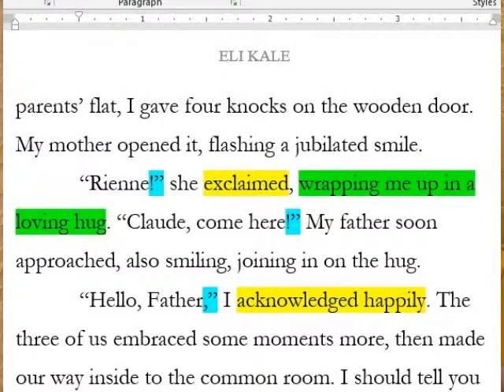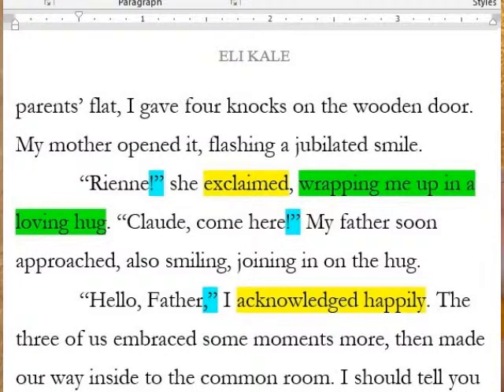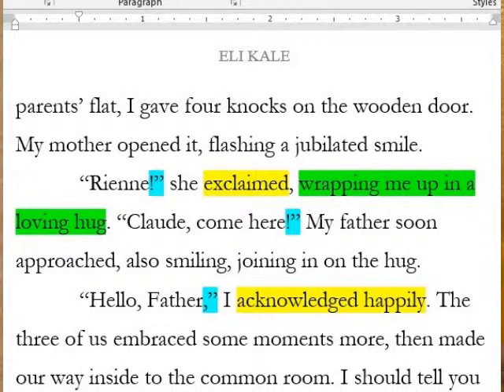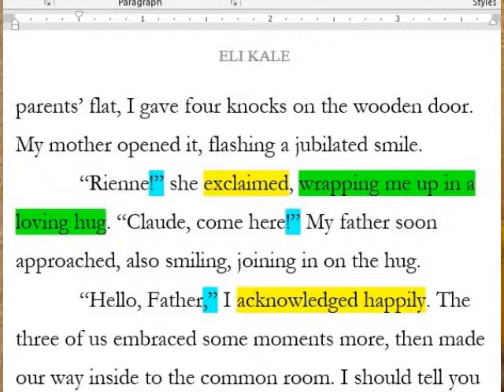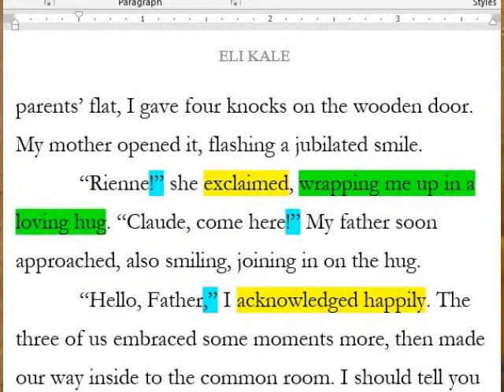Writing Process: Revising Your Second Draft (Week of 3/30/15) [7]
(You can click “Follow” on the home page)